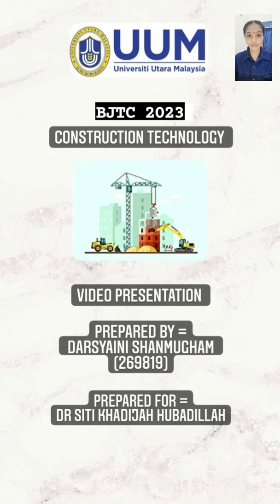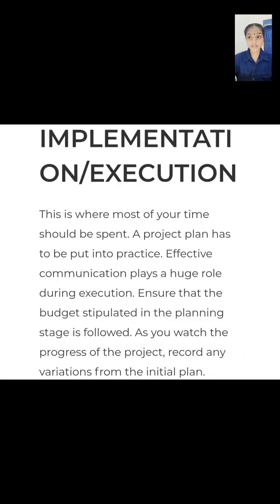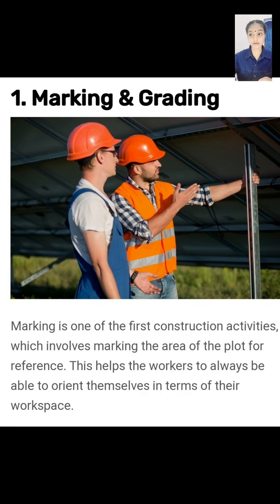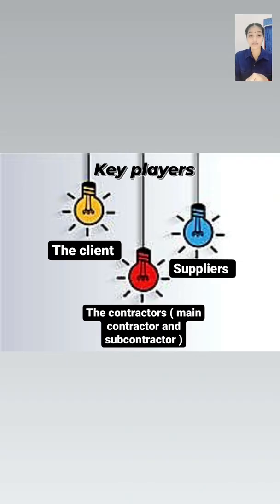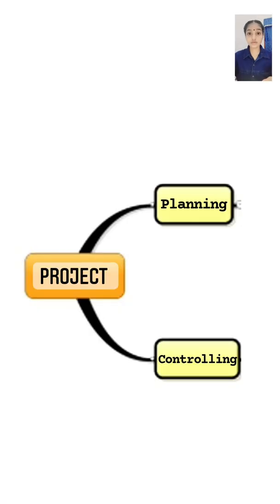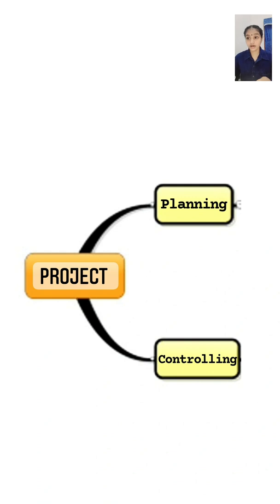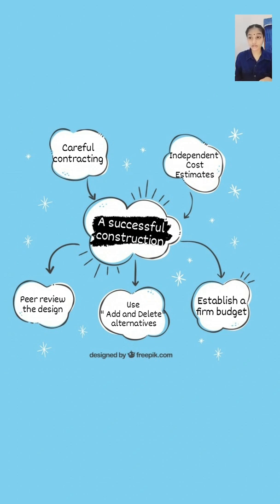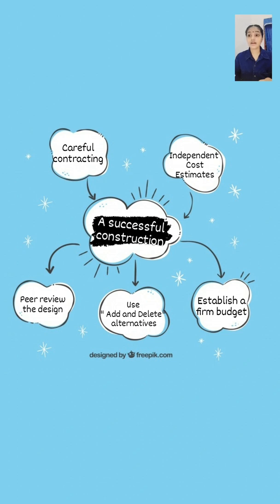Assignment 1 (BJTC 2023)Construction Technology